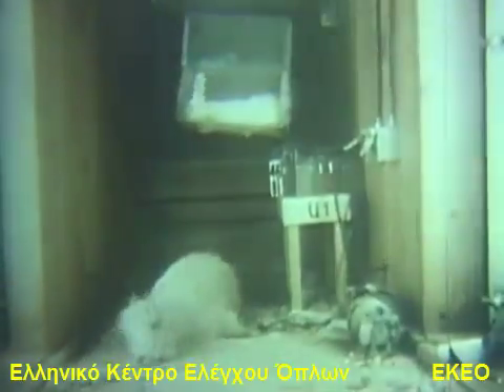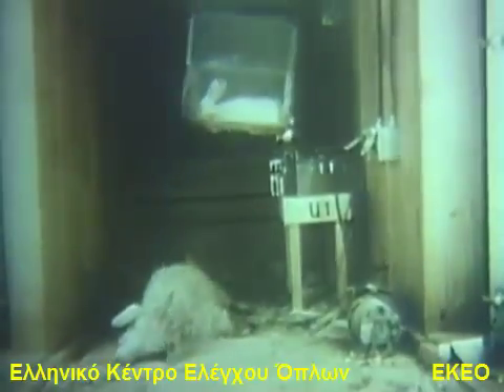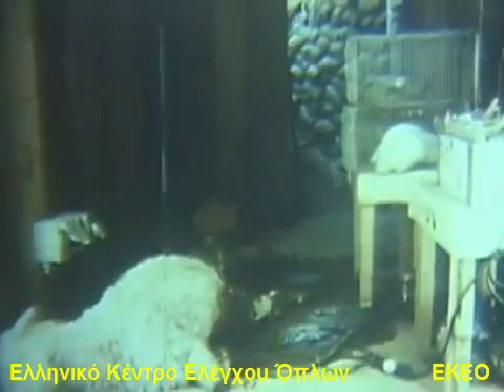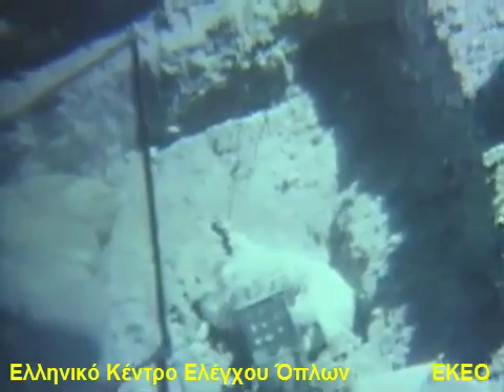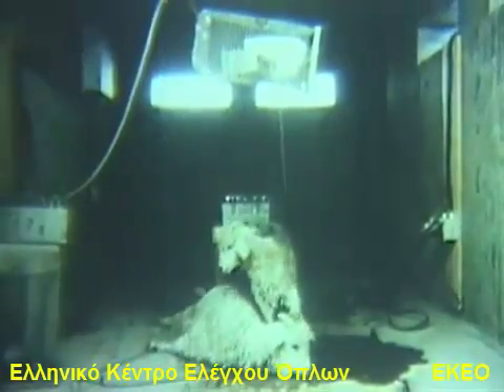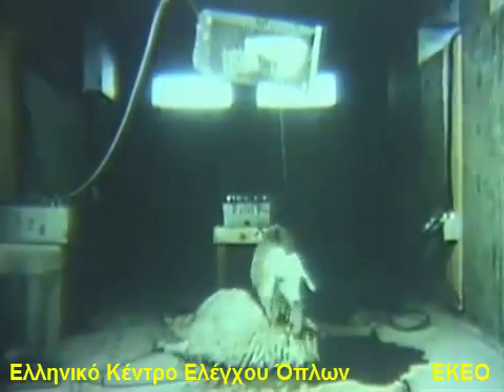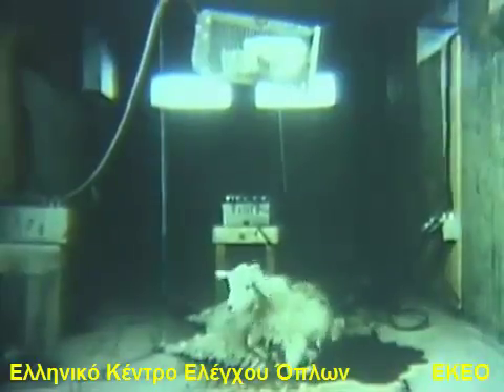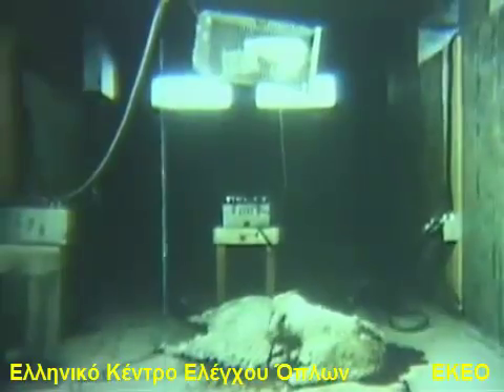Σαρίν στη Συρία Έτσι πέθαναν τα θύματα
Αέριο Σαρίν στη Συρία -- Έτσι πέθαναν τα θύματα (βίντεο) από το χημικό όπλο. Το EKEO αναρτά ένα σπάνιο βίντεο που δείχνει τις επιπτώσεις του αερίου Σαρίν (Sarin) γνωστό και ως GB πάνω στα ζώα. Το πείραμα αφορά επίθεση με δώδεκα συνολικά βλήματα πυροβολικού γεμάτα με το χημικό όπλο Σαρίν (Sarin, GB) εναντίον κτιρίων και εγκαταστάσεων στα οποία έχουν τοποθετηθεί πρόβατα, κατσίκες, και πτηνά. Δείτε την ανάλυση στο EKEO